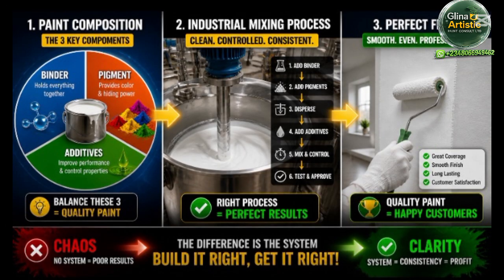Beginner Paint Production: What You MUST Know Before Mixing Paint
Before you start mixing paint, there are key things you must understand.
Most beginners rush into production without a system—and that’s why their paint turns out watery, weak, or inconsistent.
In this video, you’ll learn the foundation of paint production so you can start correctly and avoid costly mistakes.
This is not guesswork. This is a system.

if you’re completely new and don’t even understand paint chemicals…
Go back and watch my video on basic paint materials…

🎨 BUILD YOUR PAINT MANUFACTURING BUSINESS
Learn professional paint manufacturing, build better products, and grow a profitable paint business with Coach Glina.

🎓 PAINT MANUFACTURING BUSINESS (PMB)
Build a real paint manufacturing business using professional factory systems—not trial and error.

📘 EMULSION PAINT BLUEPRINT (EBOOK)
Master professional formulations, production systems, quality control, and factory consistency.

📚 10 PAINT EBOOK STARTER PACK
A complete bundle covering beginner to advanced paint manufacturing.

📞 FREE PMB CLARITY CALL
Need help with your production process or paint business?

👨🏽‍🏫 PREMIUM TRAINING & 1-ON-1 MENTORSHIP
For serious paint manufacturers ready to scale faster.

👥 JOIN OUR FREE PAINT ENTREPRENEUR COMMUNITY
Connect with paint manufacturers, ask questions, and continue learning.

🚨 REMEMBER...
If you keep producing paint without a system...
You'll keep wasting raw materials.
You'll keep getting inconsistent results.
You'll keep losing customers.
And you'll keep losing money.
Stop Guessing.
Build Systems.
Think Like a Factory.

New documentaries every week on:

✅ Paint Production
✅ Paint Chemistry
✅ Professional Formulations
✅ Quality Control
✅ Raw Materials
✅ Factory Thinking™
✅ Paint Manufacturing Business